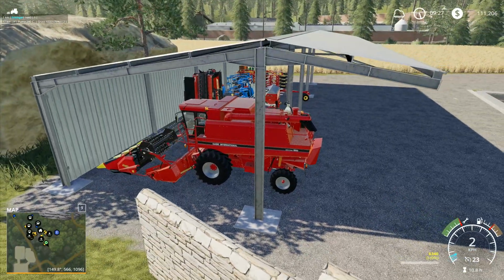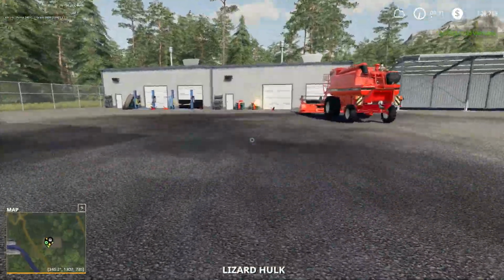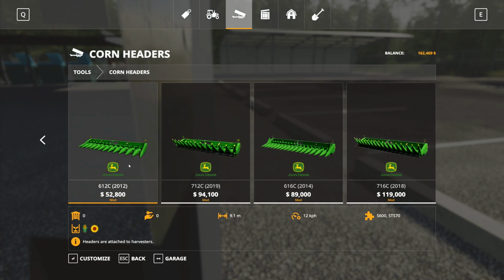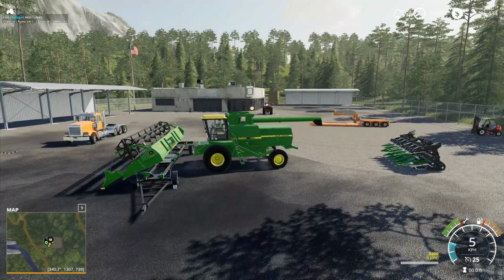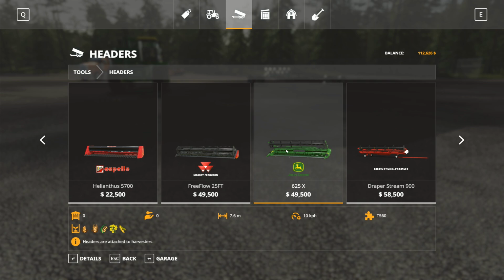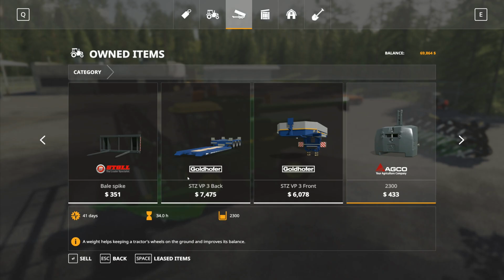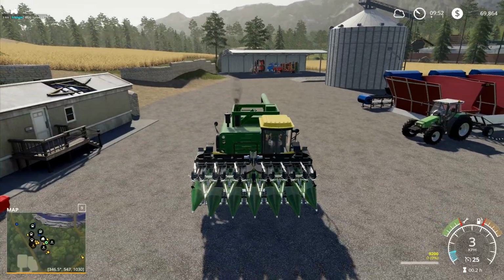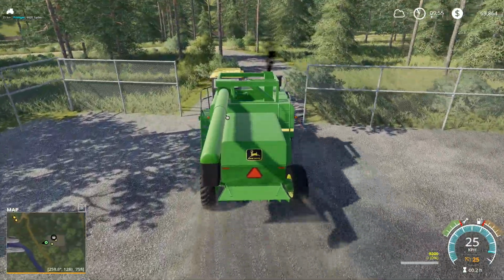Let's Play FS19, Boulder Canyon Super Hardcore #235: Shopping Again!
Shopping time once again, today we're getting ourselves another combine and bringing it back to the yard.  However things don't often go as planned for us and it seems today will be no exception!

1. No leasing
2. No extra loan
3. 5x speed minimum at all times unless we're planting
4. No working past 8pm and before 7am
5. No missions/contracts
6. No mods that make landscaping easier/cheaper
7. Increased loan interest rates to add to the challenge
8. When using autoload we're increase timescale to 30x to simulate how long it would take to load